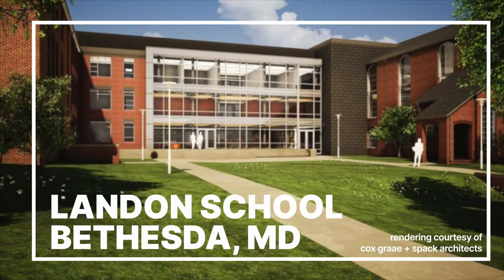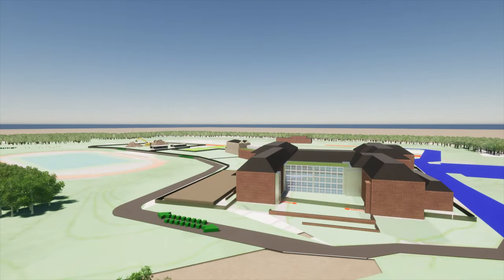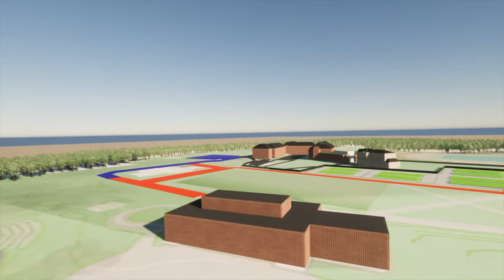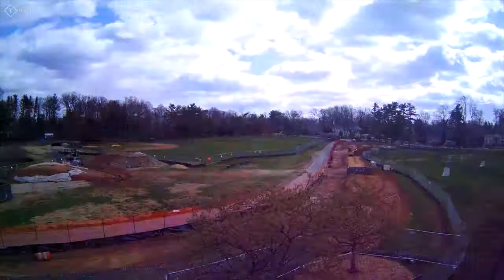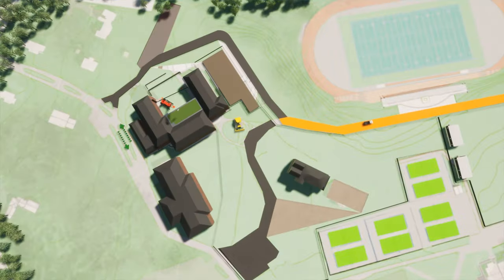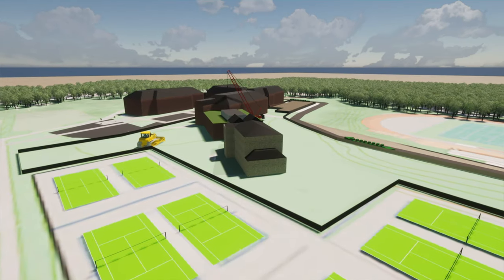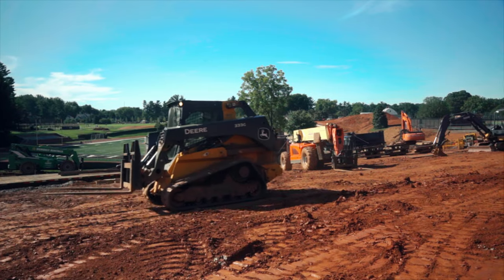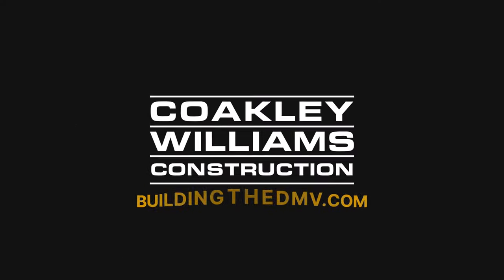Landon School Project Update - Bethesda, MD | Education Construction Project | DC | VA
Go behind the scenes and get updated on the progress at Landon School in Bethesda, MD with our Project Manager Eddie.

The Landon School Master Plan consists of constructing a new Upper School building, renovating and modernizing the existing Lower School and Middle School Buildings, and moving a historic building on campus. The multi-phase project also includes infrastructure improvements that will improve campus safety and create a pedestrian-friendly academic quad at the heart of the campus.

Build your construction career with the best! We are Coakley & Williams Construction, Building the DMV. Our employees voted us Best Place To Work in 2022. We offer competitive salary & benefits, custom onboarding & career training and opportunities to give back to our community. Build with the best! Visit workatcwc.com and come build the DMV with Coakley & Williams Construction.

CWC was named Best Place To Work by the Washington Business Journal, join our team:
to join our team and see open construction jobs

Coakley & Williams Construction is a General Contractor in Washington, DC, Maryland & Virginia

to learn more about what we build in Washington, DC, Maryland & Virginia (DMV)